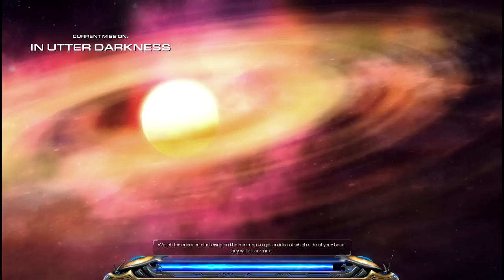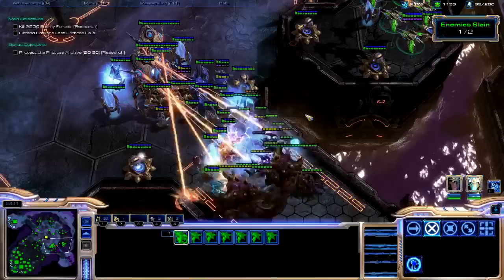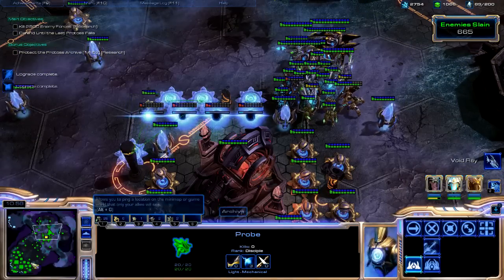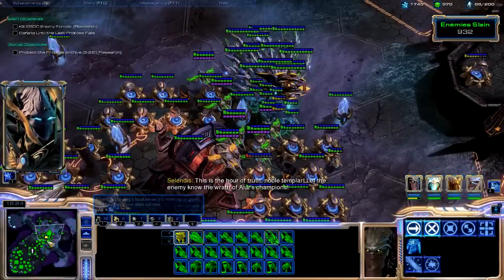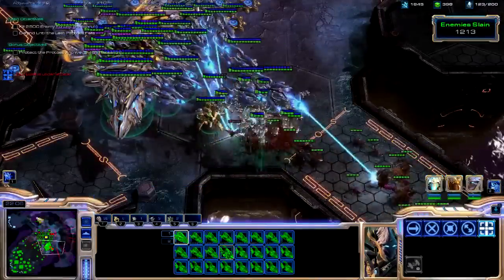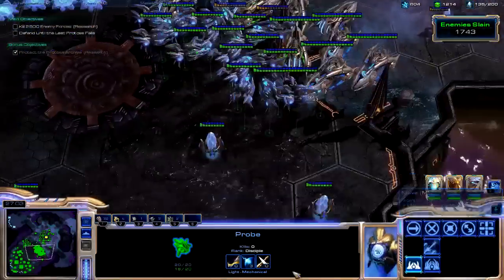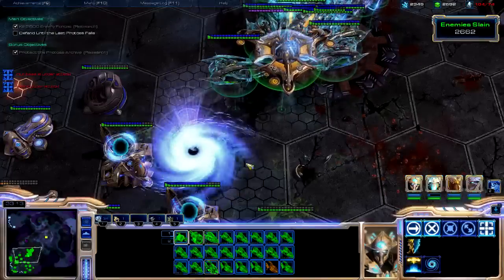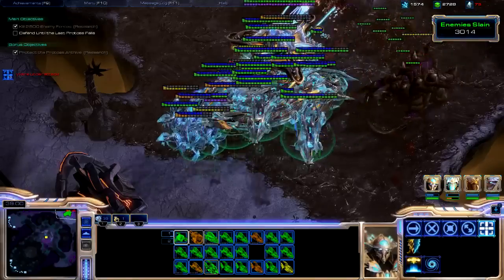■ Starcraft 2 ■ - #12 [ In Utter Darkness ] - StarCraft II Brutal Campaign Playthough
In this series we go through the SinglePlayer campaign of StarCraft II, published by Blizzard Entertainment a few years ago! We are doing this on Brutal difficulty and try not to fail too much!